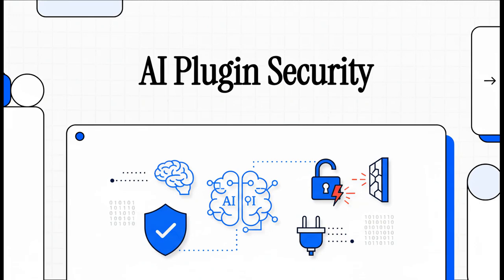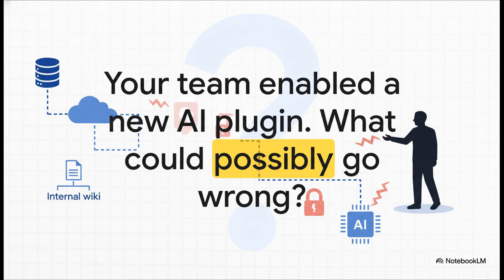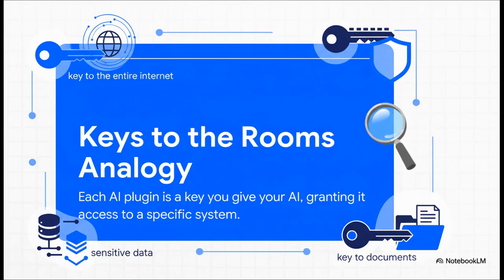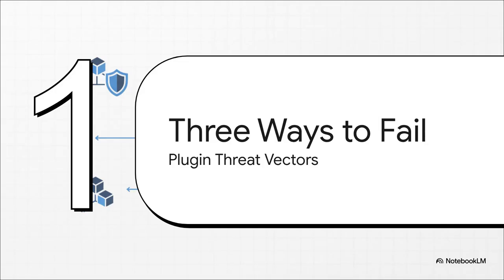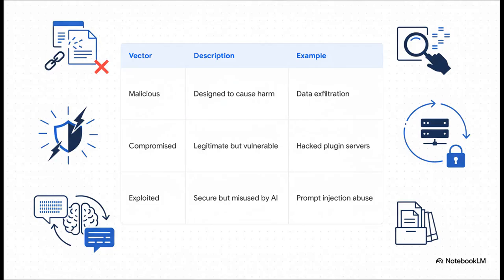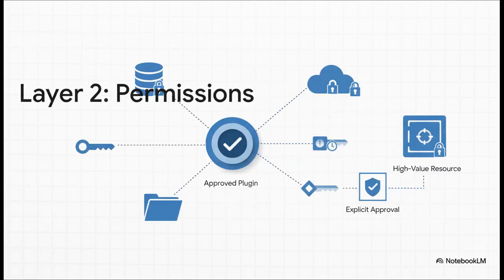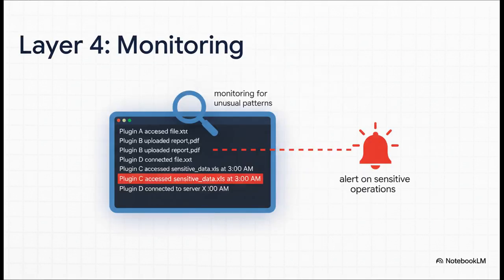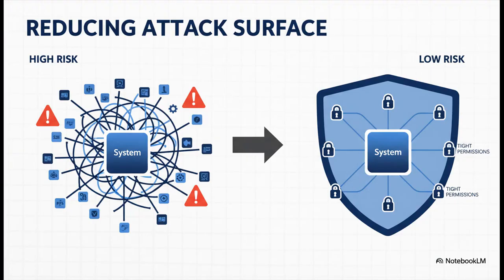Plugin Security for AI: Complete Defense Guide | AiSecurityDIR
Learn how to secure AI plugins and extensions in this educational video from AiSecurityDIR - The Manager's Guide to AI Security.

🔑 Key Topics Covered:
• Three plugin threat vectors: malicious, compromised, and exploited
• OWASP LLM #7: Insecure Plugin Design vulnerabilities
• Four-layer defense strategy: vetting, permissions, sandboxing, monitoring
• Platform-specific guidance for ChatGPT plugins and Claude MCP
• Why prompt injection makes trusted plugins dangerous

AI plugins expand what your AI can do - and what can go wrong. This guide helps security managers protect their organizations without blocking valuable AI capabilities.